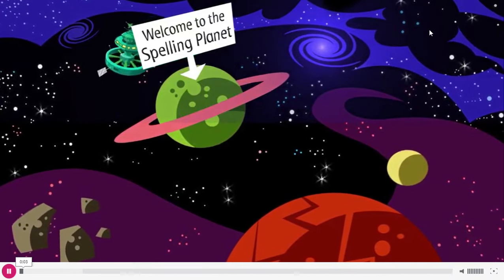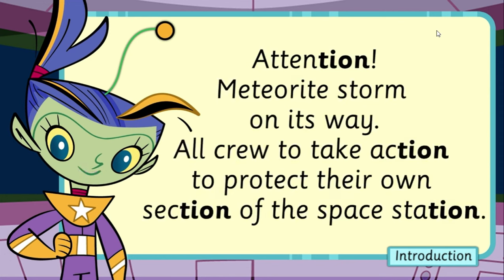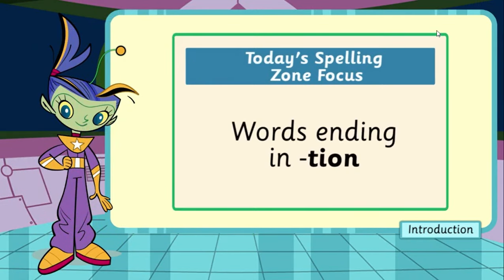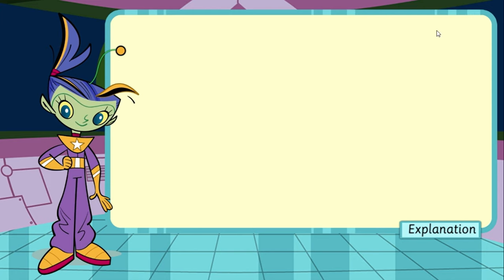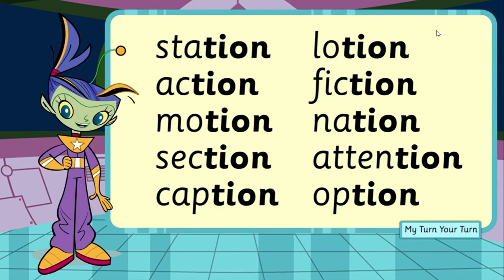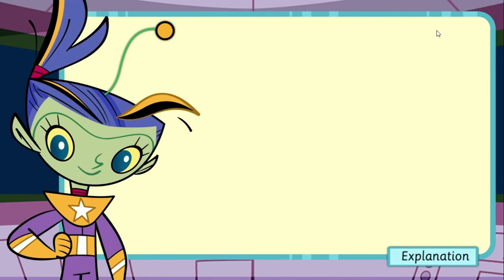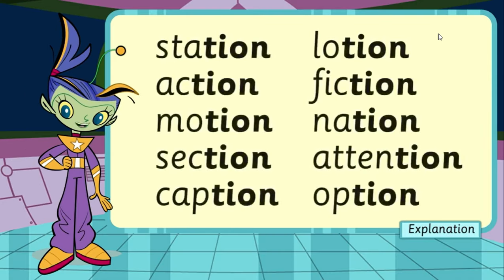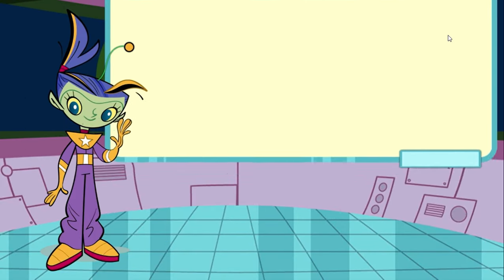Spelling Zone words ending in -tion